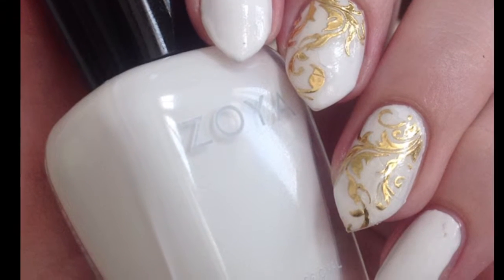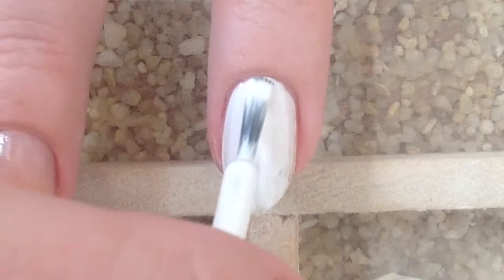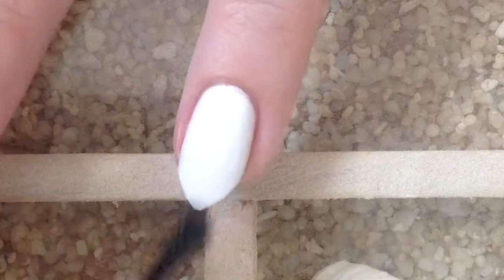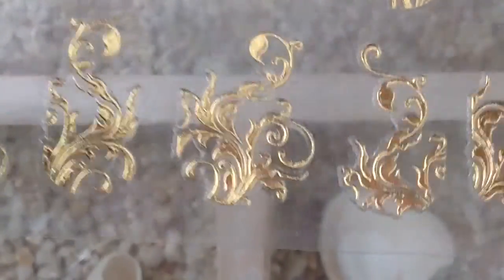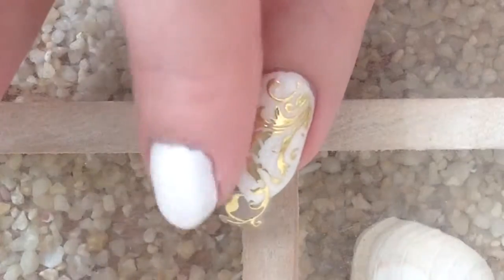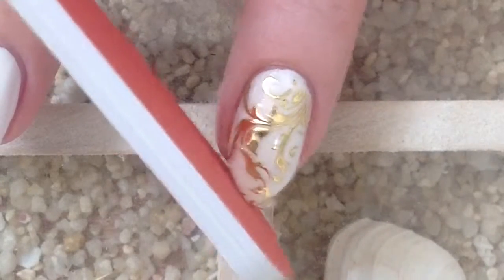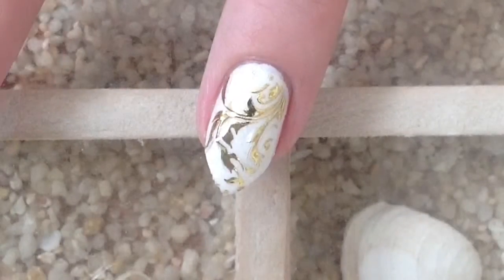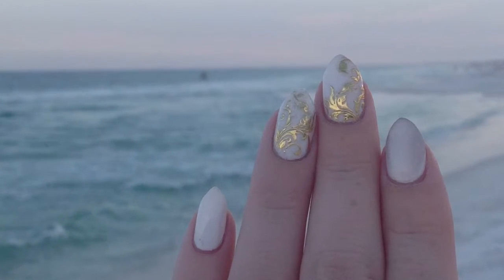White and Gold Filigree Nail Tutorial